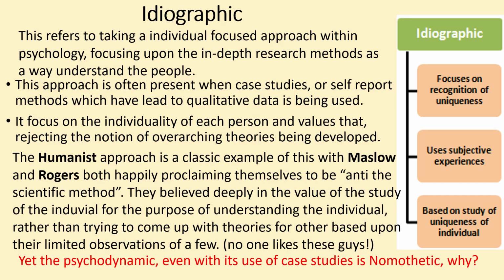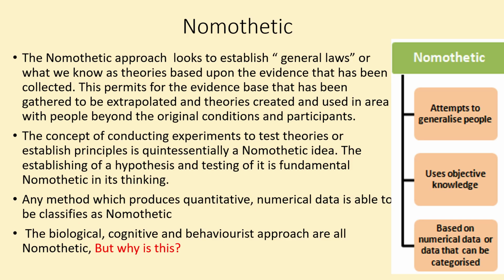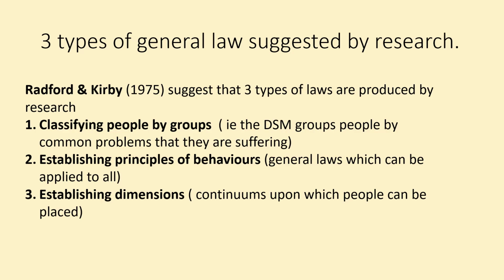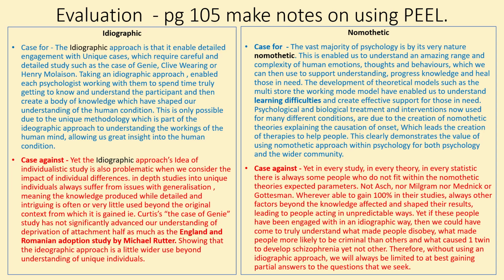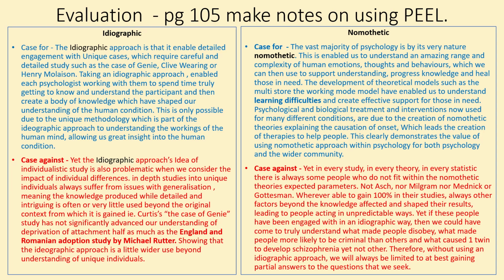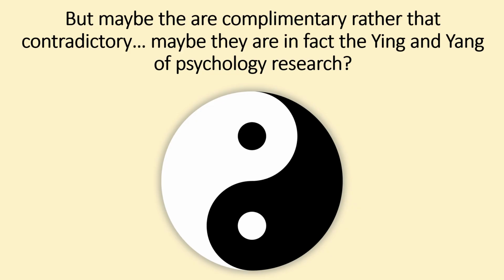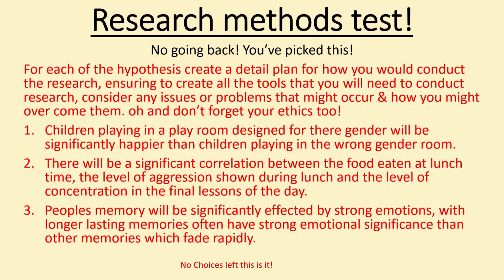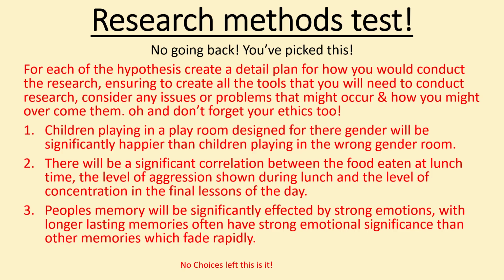Lesson 6 The Ideographic Vs Nomothetic